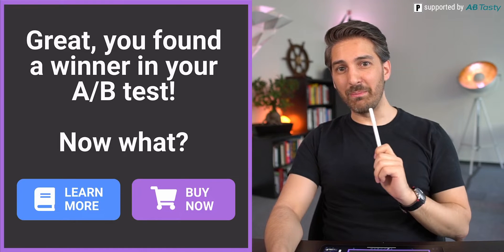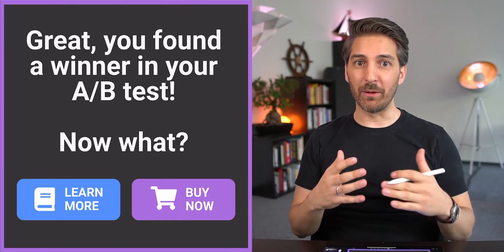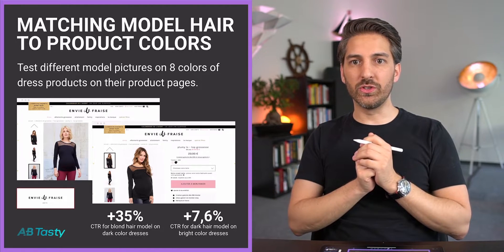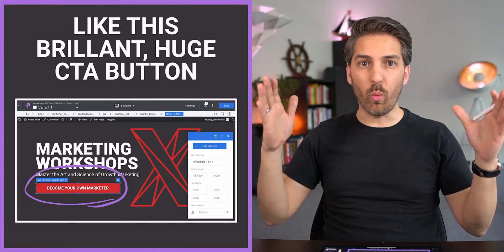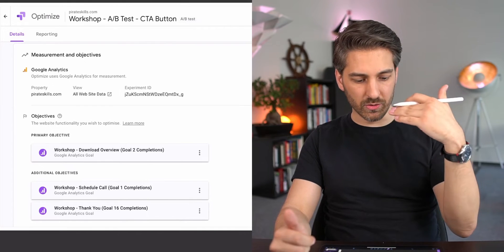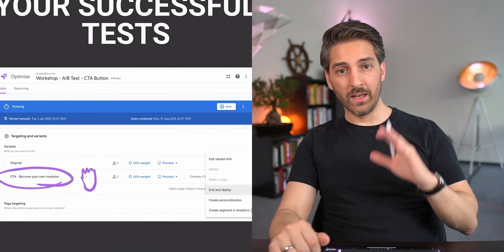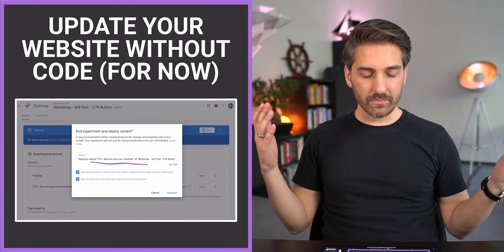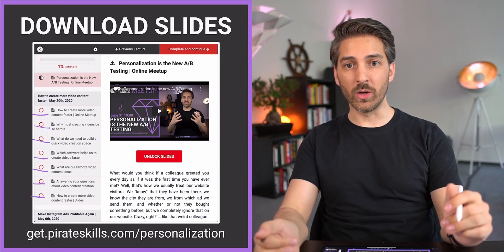Great, you found a winner in your A/B test! Now what? – Part 2/5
If you want to look at the details in the slides, you can download them

Personalization feels to me like a natural follow-up to an A/B test. Once we completed an experiment and you found a significantly better winner, we often have to wait for the developer team to implement the changes permanently. Meanwhile, our users have to see the old version. Personalization can do two things at his point for us:

1. Temporarily update our website to the winning version without coding.
2. Show the winning variants of the audience segment that showed the most significant change.

There are some free tools like Google Optimize that help us to do that, as I show in this video. Plus, if you need more support, check out AB Tasty, who supported this event.

Ben